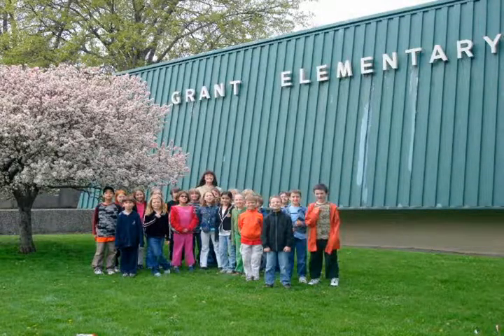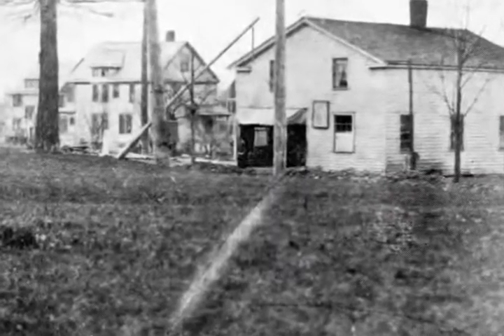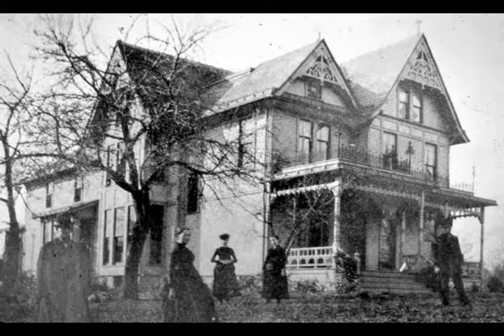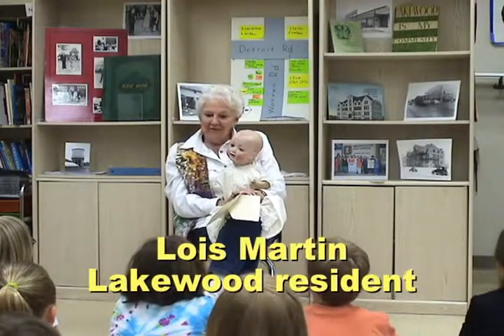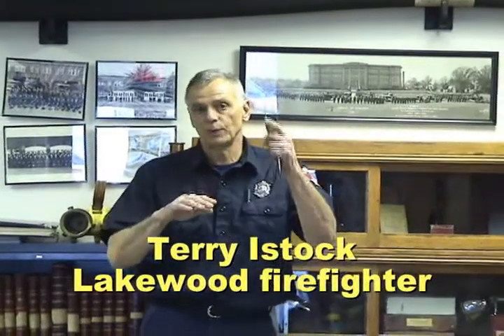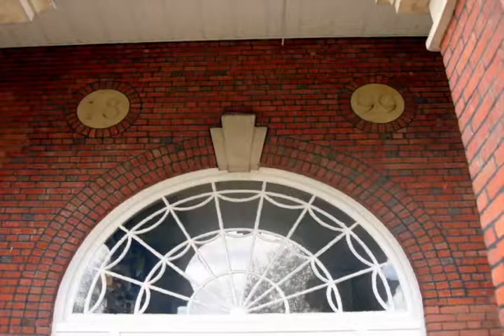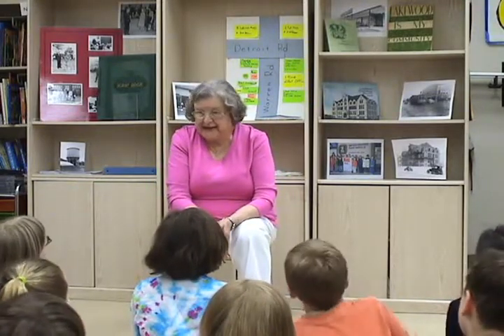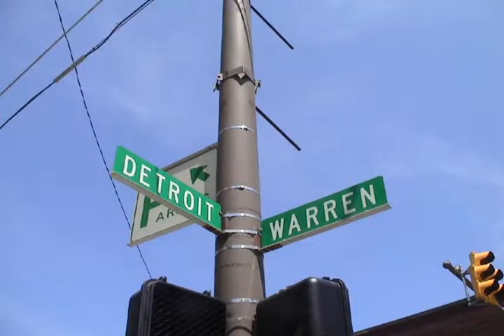Detroit and Warren Roads Bluemel Class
Grant Elementary students tell the history of the Detroit and Warren Roads area of Lakewood, Ohio. The class was led by teacher Nadine Bluemel and Lakewood Historical Society's Mazie Adams.